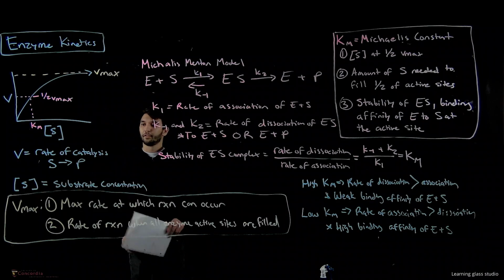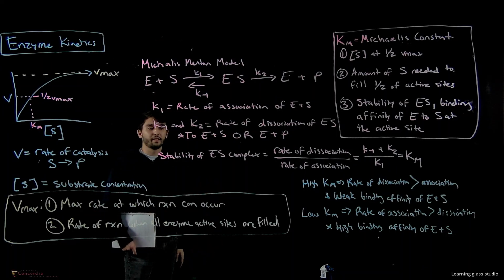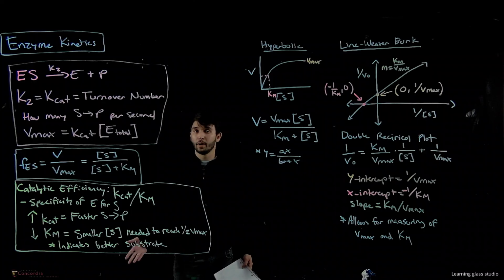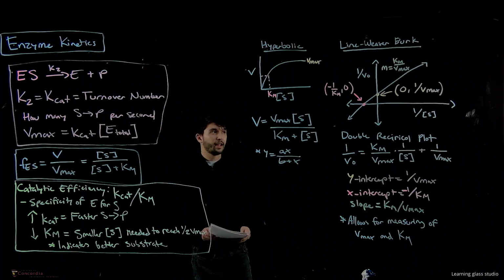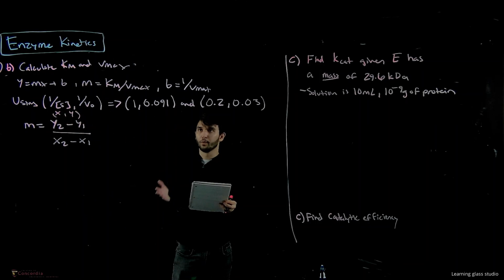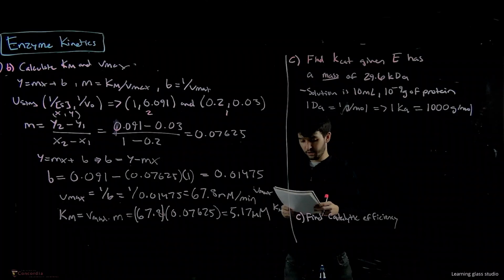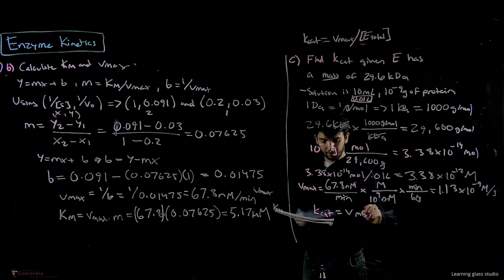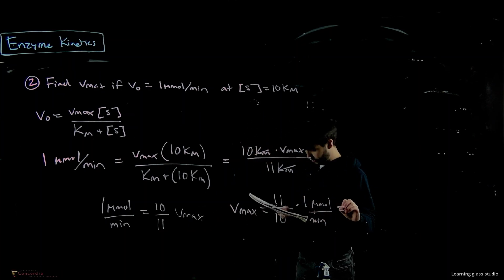CHEM271: Enzyme Kinetics Practice Problems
A review of the key terms and equations in enzyme kinetics (KM, vmax, kcat, etc.), followed by practice problems about calculating these terms from experimental data using a Lineweaver-Burk plot.